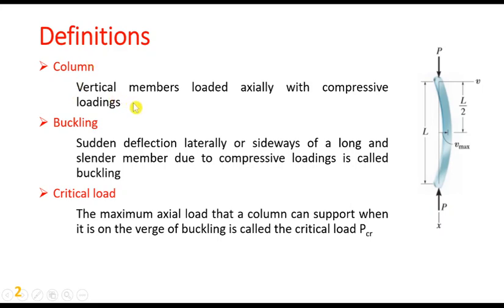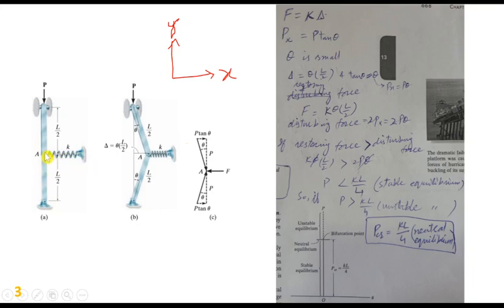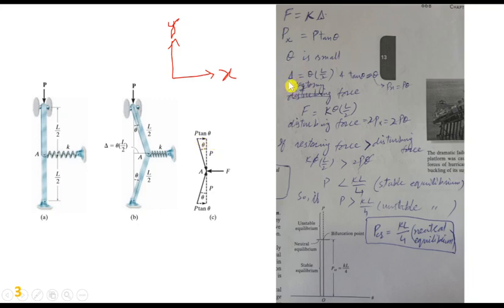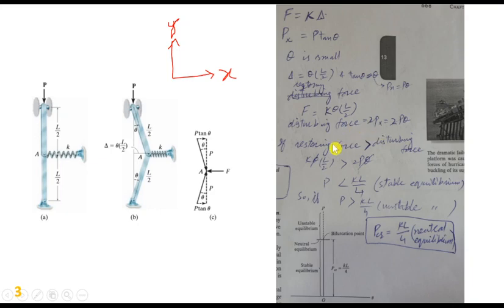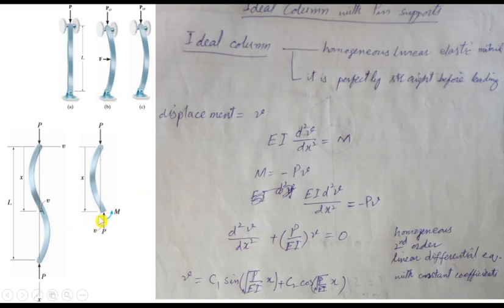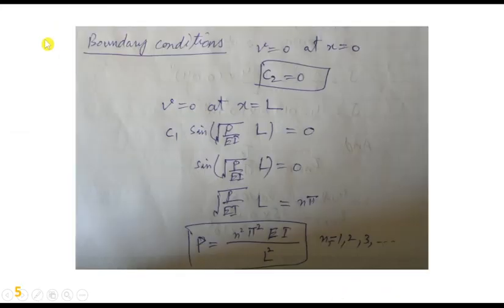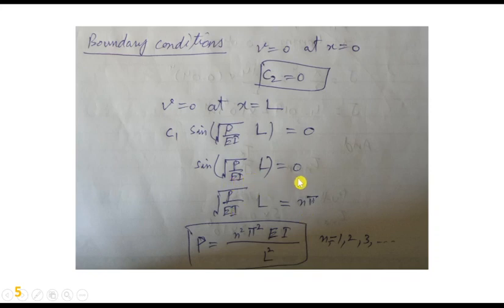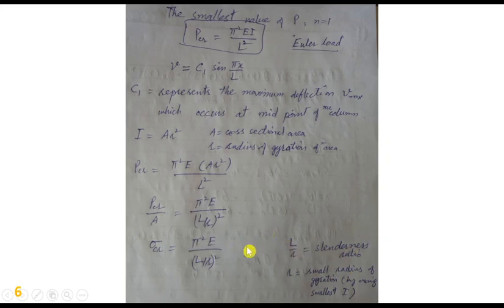MM 2 lec 23 Theory of column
Theory of column